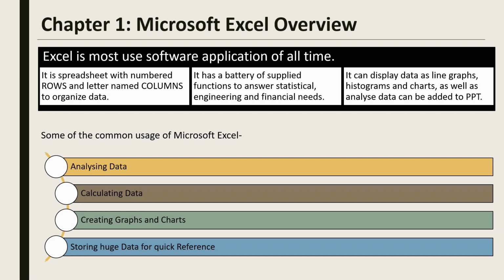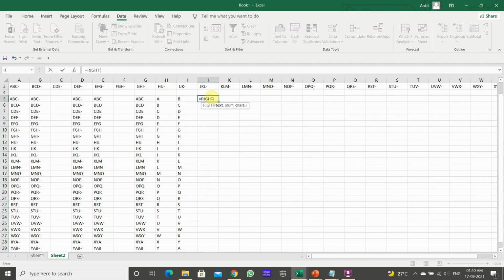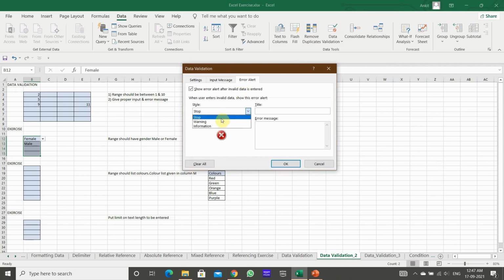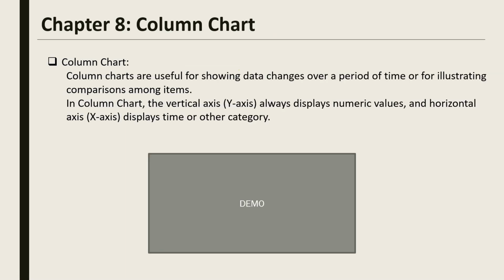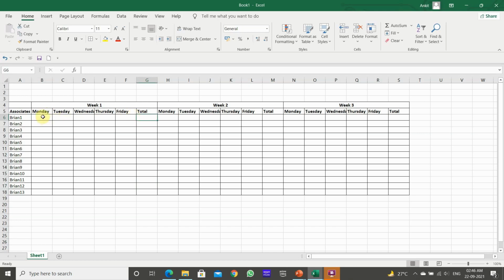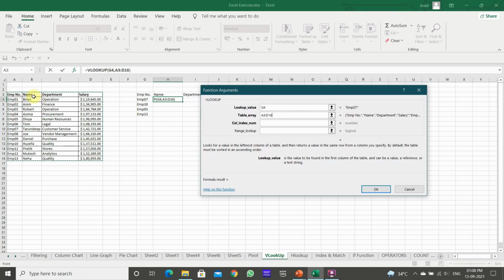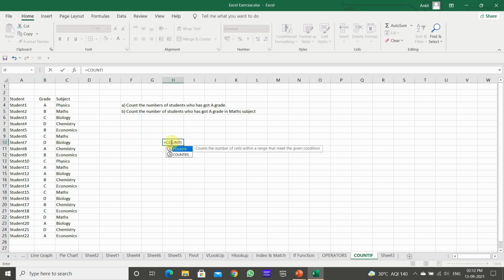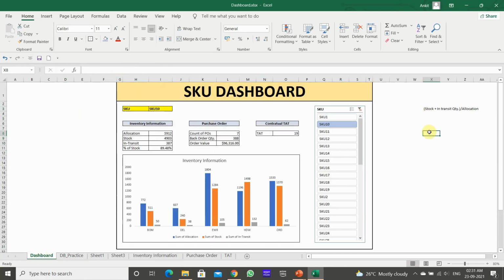Microsoft Excel Tutorial for Beginner | Free Full Course | Zero to Hero in 4 Hrs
Hi Viewers,

In this tutorial we will cover following topics-

a) Introduction to Microsoft Excel
b) Formatting Excel & Shortcuts
c) Text Functions
d) References – Relative, Absolute & Mixed
e) Data Validation
f) Conditional Formatting
g) Sorting & Filtering Data
h) Charts & Graphs
i) Protection
j) Pivot Tables
k) Vlookup & Hlookup
l) Lookup function- Index & Match
m) Functions- Operators, If Function & countif Function
k) Practical Application- Building an Interactive Dashboard

Regards
Gyan Sutras